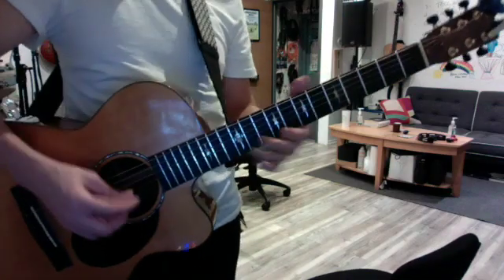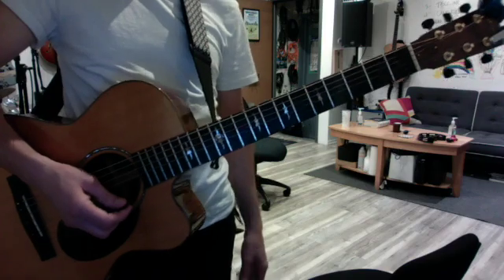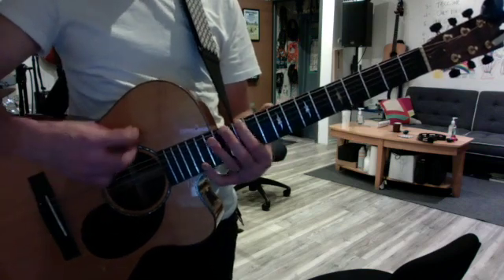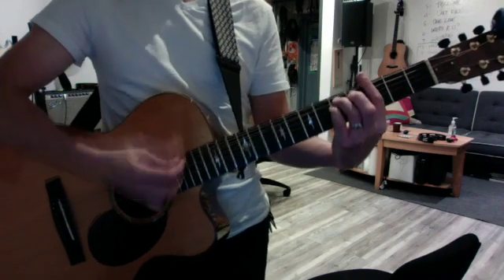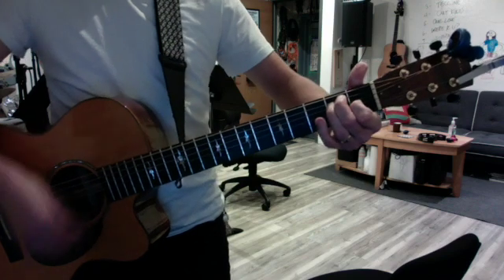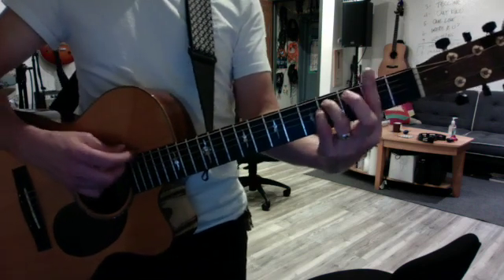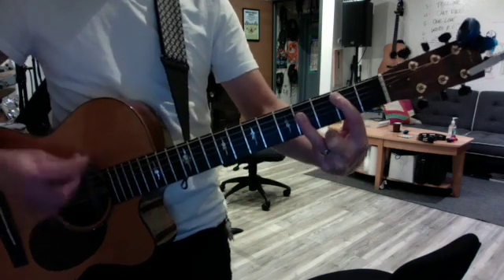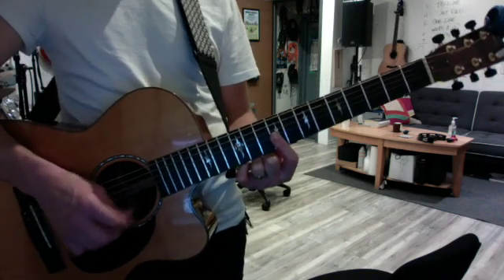Casey Ruhles! and I love her etc SD 480p